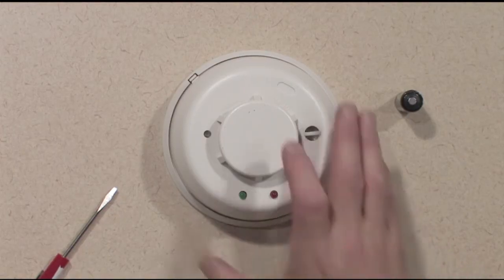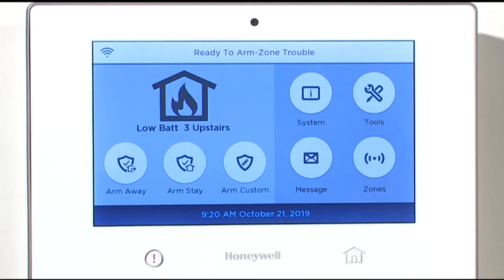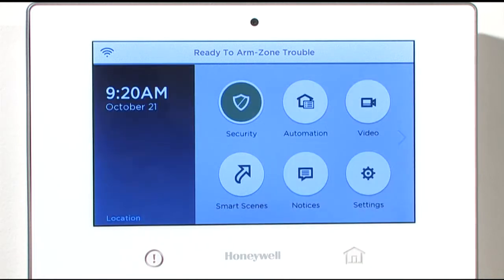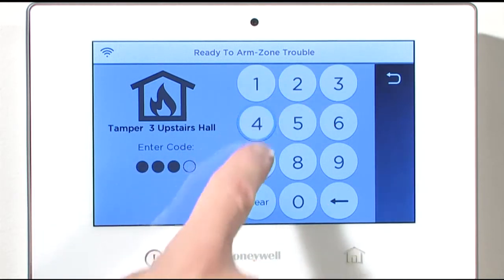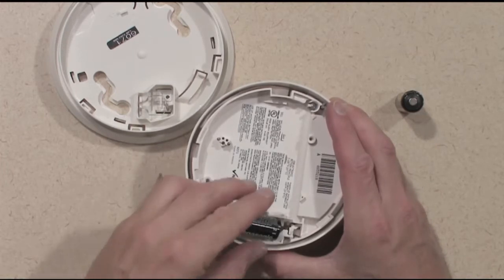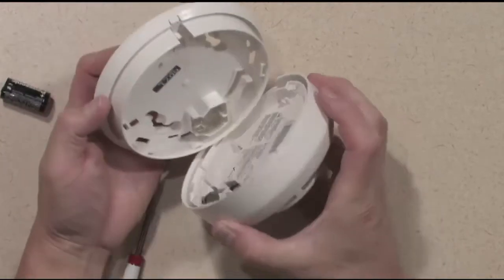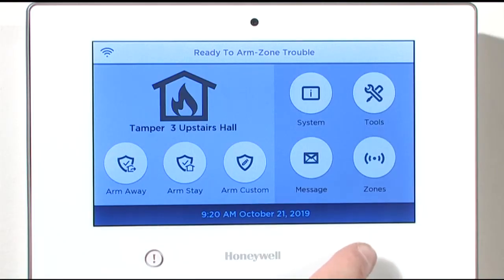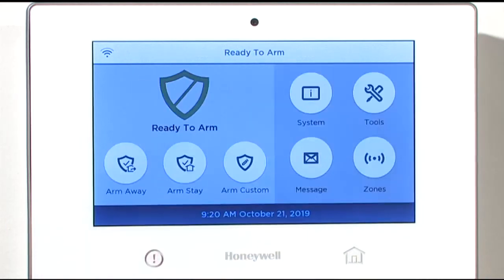Battery Replacement For 5808W3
Learn how to change the battery in a Honeywell 5808W3 Smoke/Heat Detector.